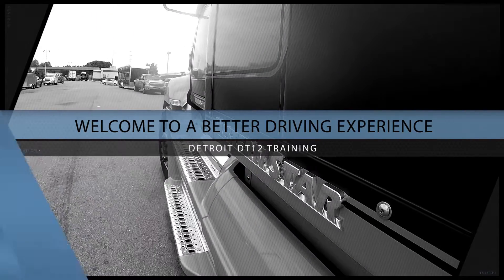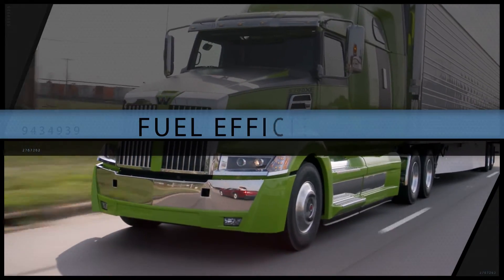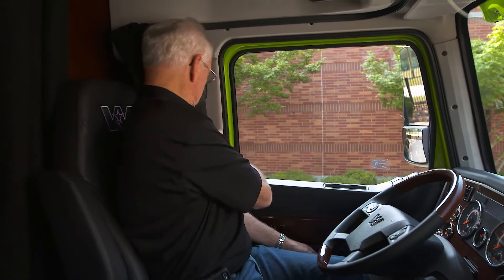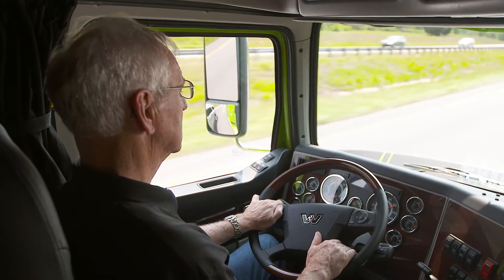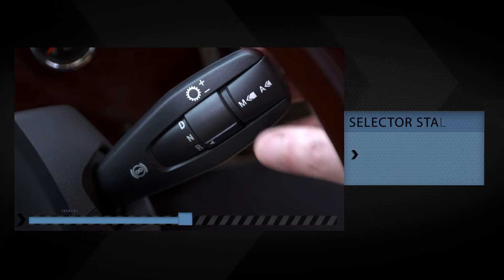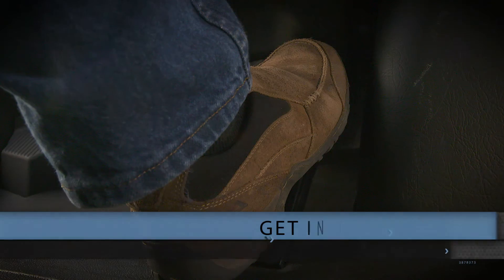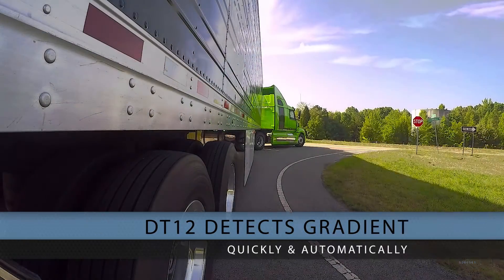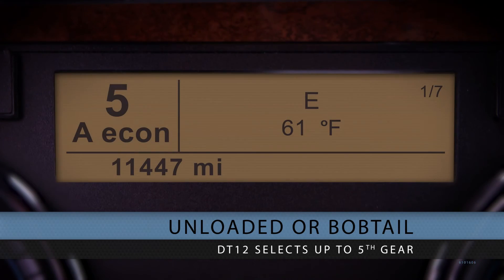Detroit DT12 Training in a Western Star | Intro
Innovative. Revolutionary. Intuitive. Detroit DT12.

Watch and learn how to have a better driving experience in Western Star truck with the Detroit DT12 automated manual transmission.